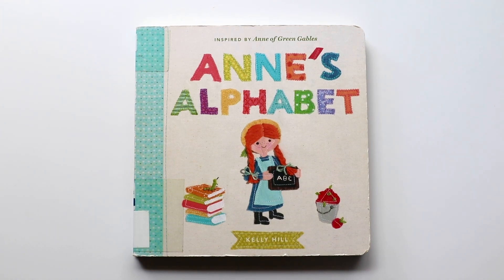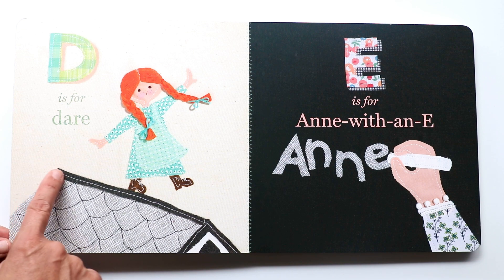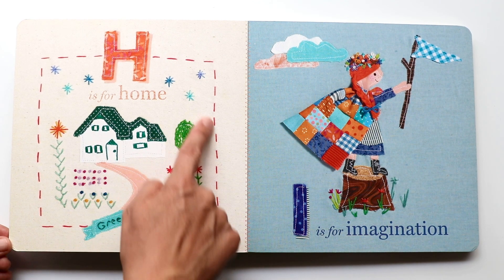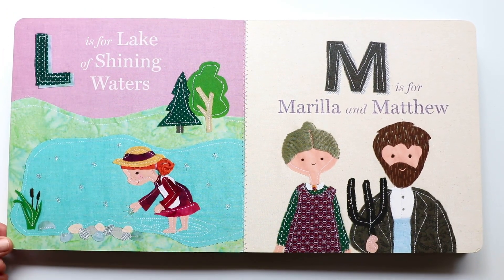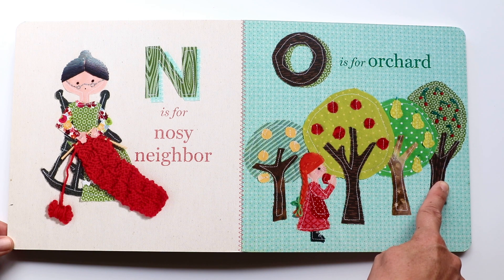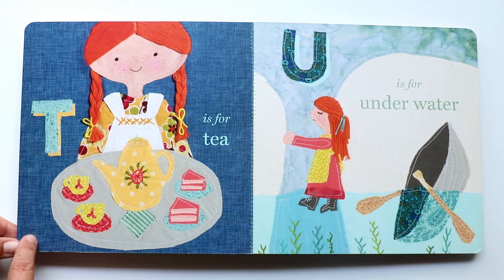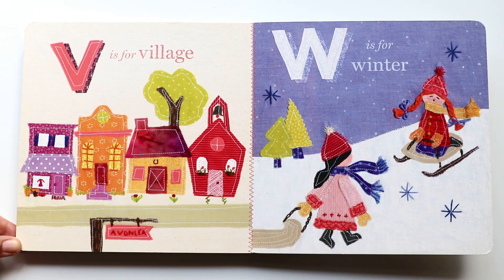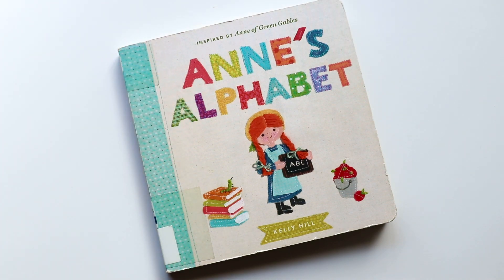Anne's Alphabet ~Read Aloud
⭐ Written & Illustrated by: Kelly Hill
⭐ Published by: Tundra Books
📚 Book Description:
A must-have board book for Anne of Green Gables fans, with charming, hand-embroidered illustrations.

Iconic moments from the beloved L.M. Montgomery classic are celebrated in this adorable concept book. Artist Kelly Hill creates vignettes of the most recognizable moments from Anne of Green Gables, including nosy neighbor, freckles, kindred spirits and imagination.

Each letter of the alphabet is brought to life through a memorable Anne scene, with simple text and tactile, gorgeous works of art created from cut fabric and embroidery.

Part of a series of Anne concept books, Anne's Alphabet is a perfect way to introduce future fans to this winning character.
Hello!🤗
     Are you a fan of Anne of Green Gables?! If you have not watched the show, I beg you to do so!
You will most likely fall in love with the story of Anne "with an E"! Soooooo when this book caught my eye at the library, I practically ran to the front desk to check it out! What's even cuter is that my son thought it was a "feel and touch" book! The illustrations are made to look like their sewn on to the page, with all sorts of patterns displayed with such creativity! Definitely a book to look through over and over, and that we did!
     The alphabet is something that my son has been introduced to since he was a weeee little baby. Does he get the concept, maybe just a bit...maybe* He's at the age where he is saying plenty of words. I'm trying to introduce the letters to the words that he knows. Like he knows the word "owl" very well. So the letters O, W, and L are the letters I like to bring up a lot. We have a magnetic drawing board that he really likes. I like to draw an owl, to the best of my capacity😅 and spell the word on top of the drawing. Is it working?...not sure, but with enough repetition he will! If I can make up a simple song to go with it, he might learn it faster. Anyways, that is how I'm trying to teach my son the alphabet and with interesting books like this one!

Your Book Friend,
Mel*